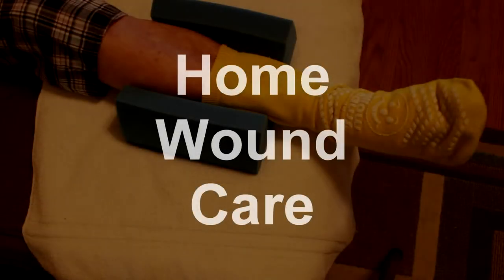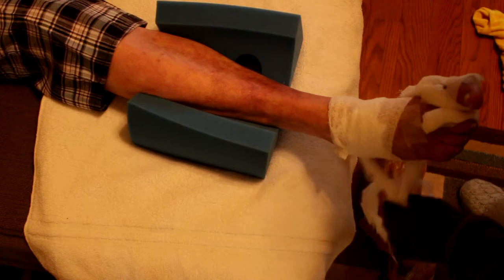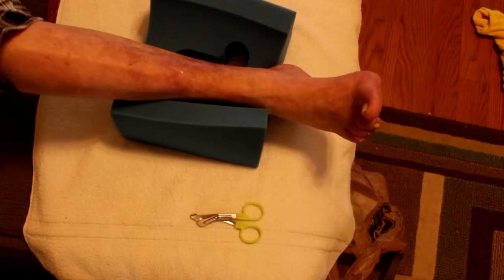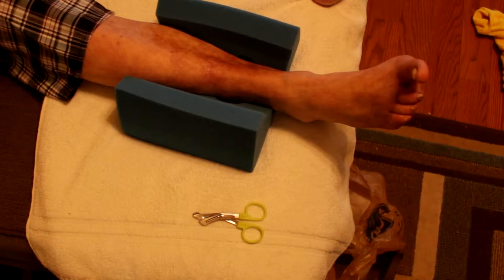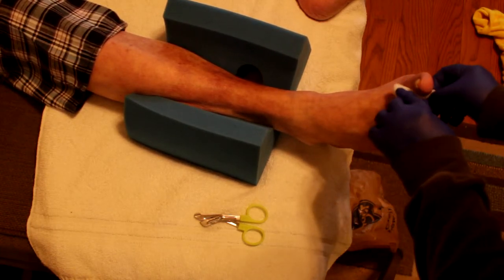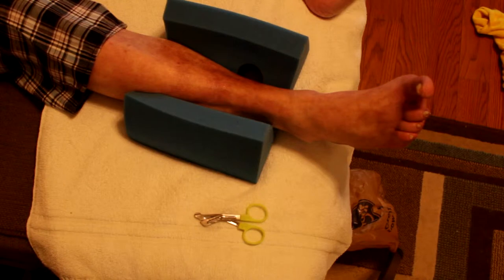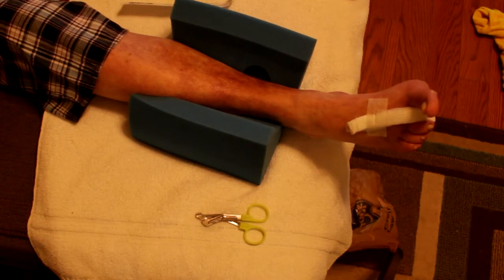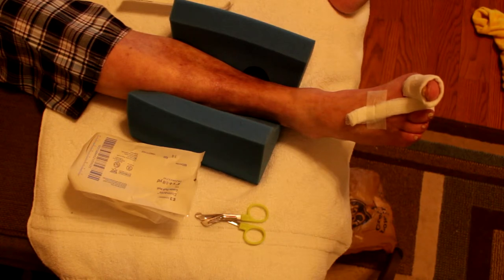Greg's Daily Wound Care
This is what we do daily for Wound Care for Greg. His heel wound has been treated since August. His toe amputation since December and he has a new injury that is 3 weeks old as of this uploading.  While he still has open wounds, infection is always a worry.  That is why we are raising money to do the placenta treatments.  - To follow our journey, visit our